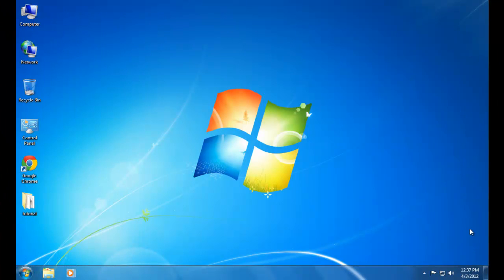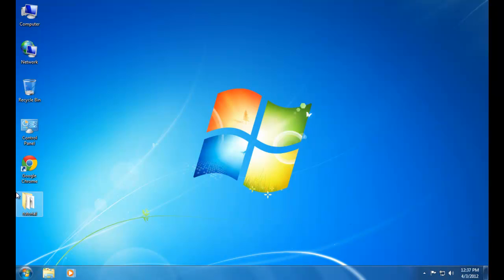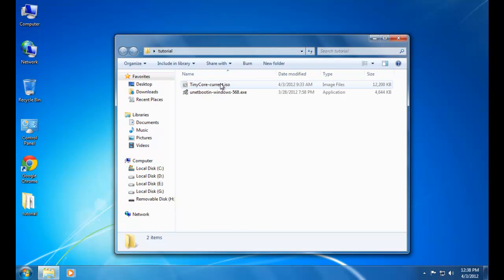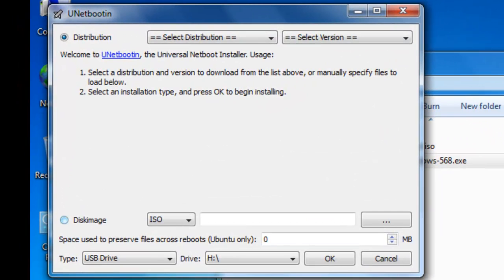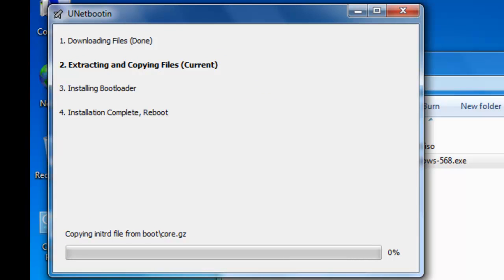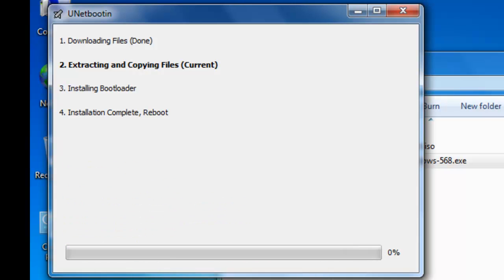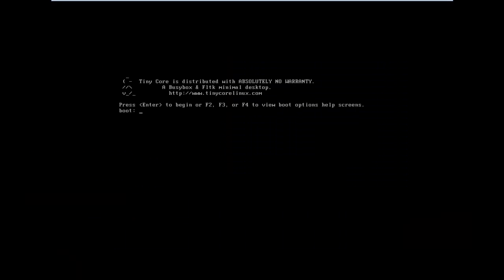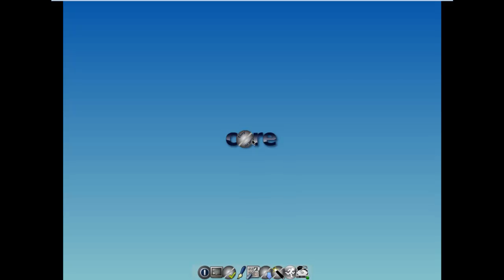How to install and run Tiny Core Linux from a usb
Video on How to install and run Tiny Core Linux from a usb.
By Rohan Sunil - RHCE at the age of 13, Visiting faculty ipsr solutions ltd.

Tiny Core Linux is a 10 MB graphical Linux desktop. It is based on a recent Linux kernel, BusyBox, Tiny X, Fltk, and Flwm. The core runs entirely in memory and boots very quickly.